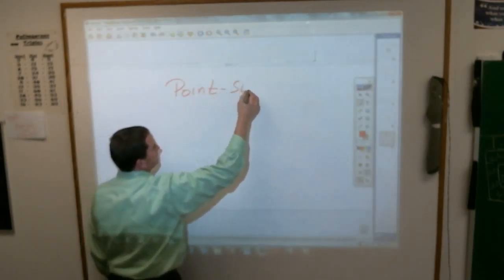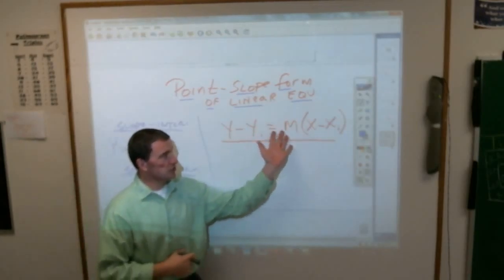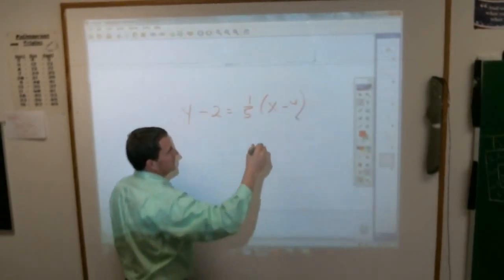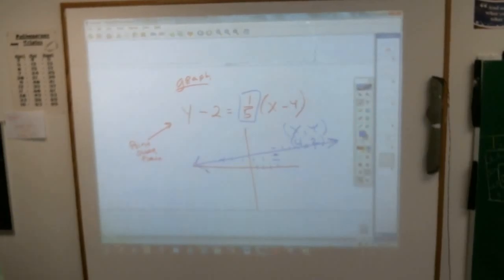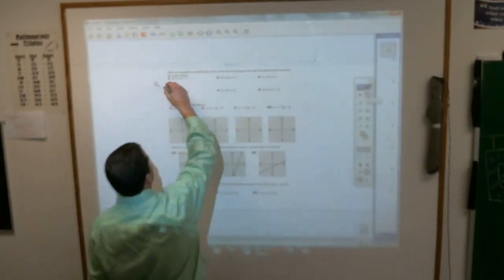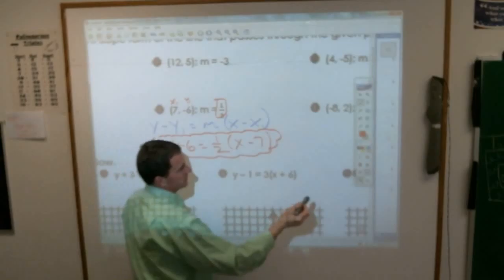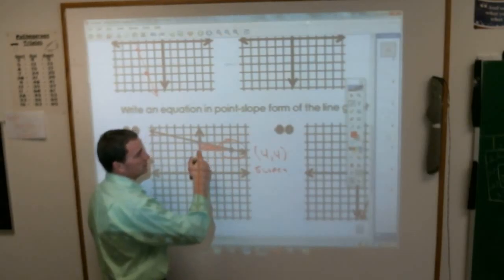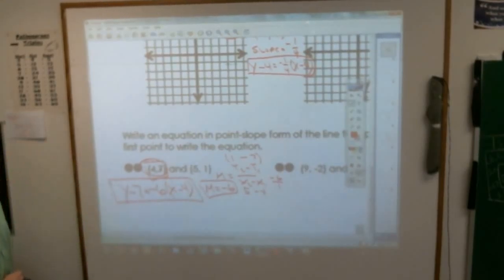8 Point slope form 404